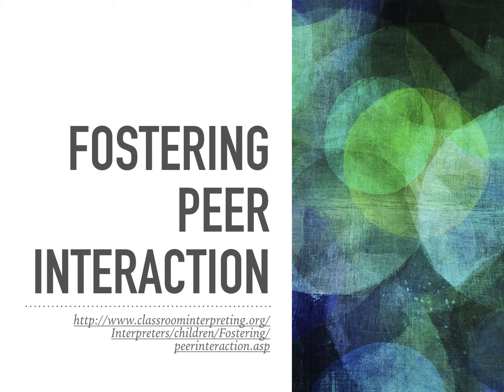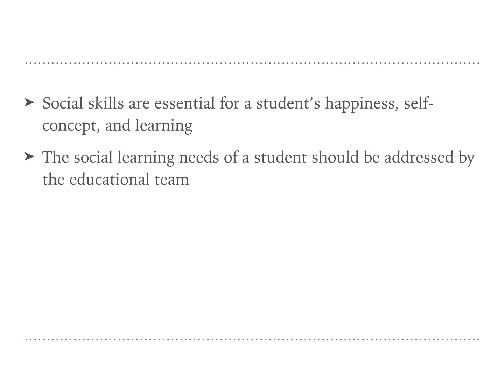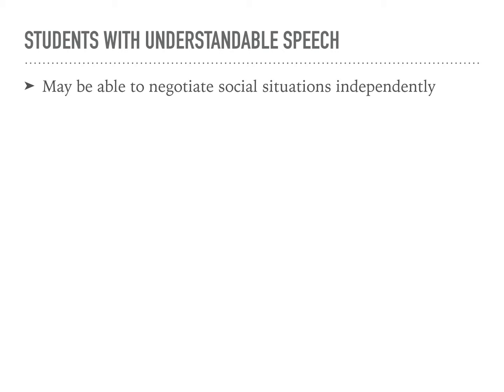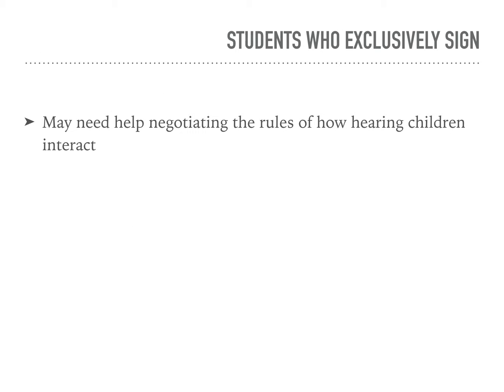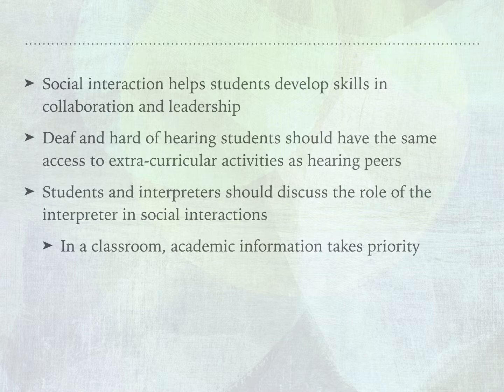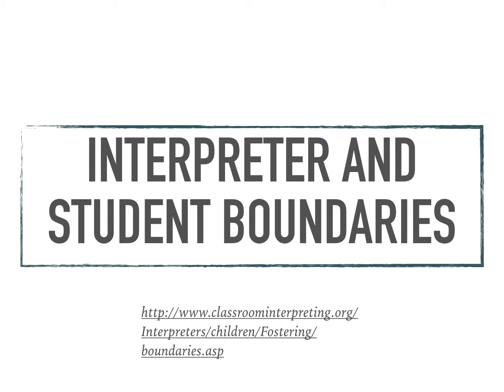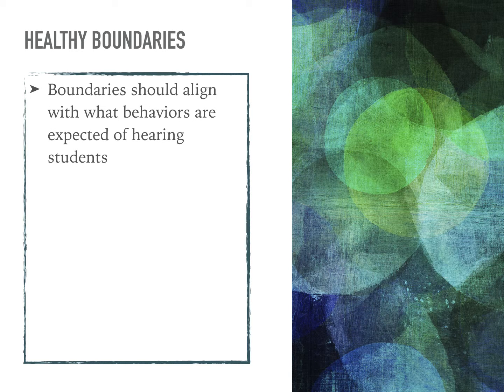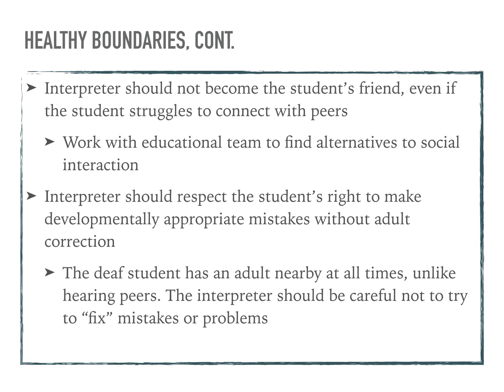Educational Interperting slideshow